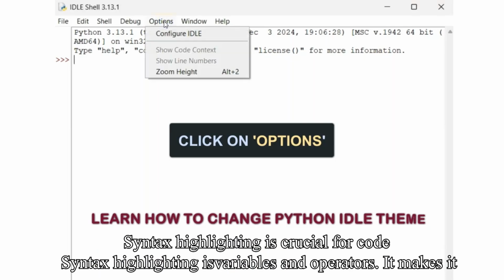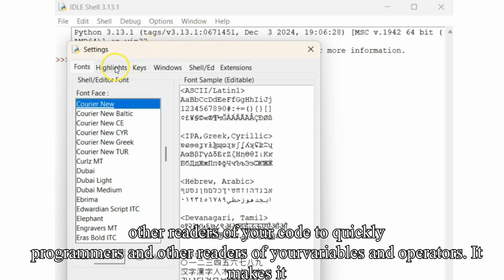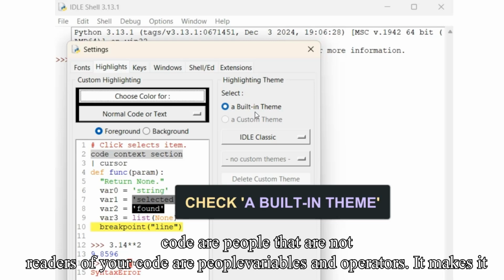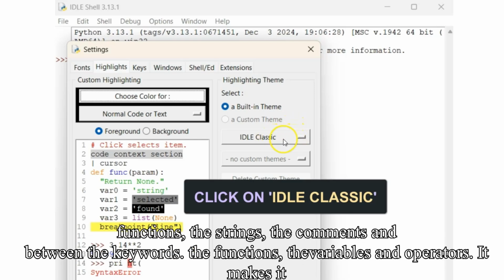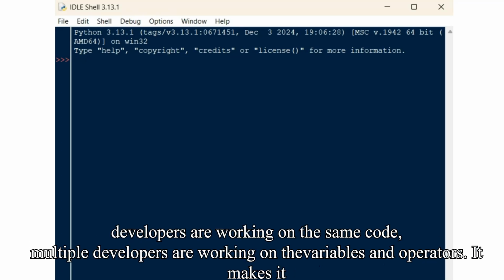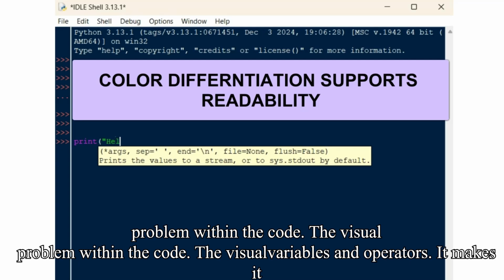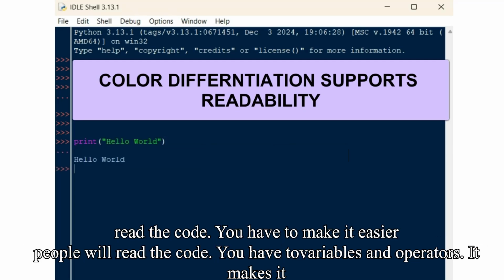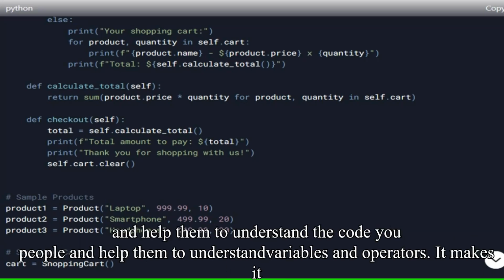Syntax Highlighting for Code Readability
In this video titled "Syntax Highlighting for Code Readability," I dive into the importance of syntax highlighting in programming and how it enhances code comprehension. Join us as we explore how to change the Python IDLE to enable syntax highlights using various colors to differentiate the elements of the code. I’ll demonstrate real examples, showcasing how color-coding elements like keywords, variables, and comments can make code easier to read and debug. Whether you're a beginner or an experienced developer, you’ll discover tips on choosing the right editor and customizing themes to optimize your coding environment.